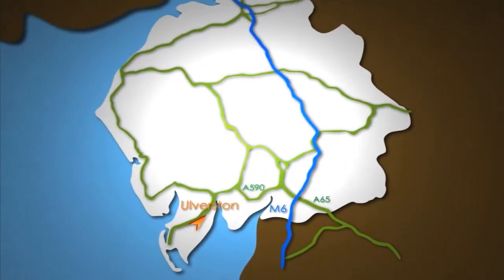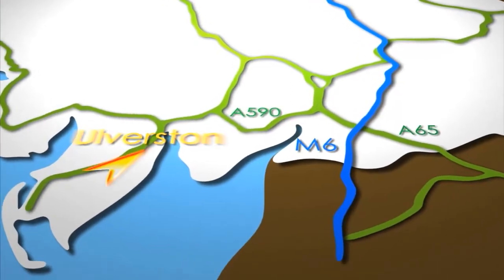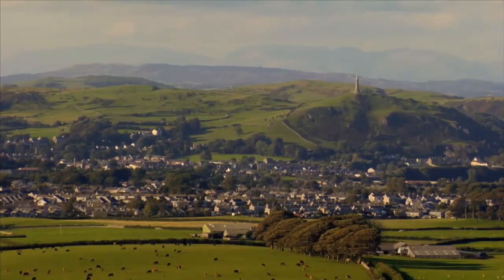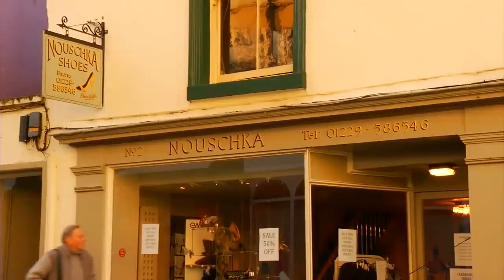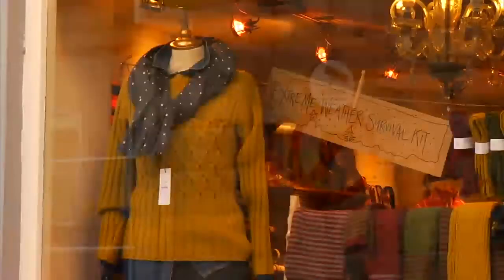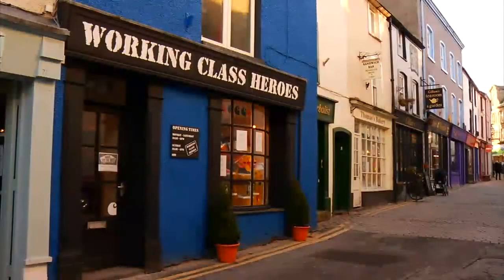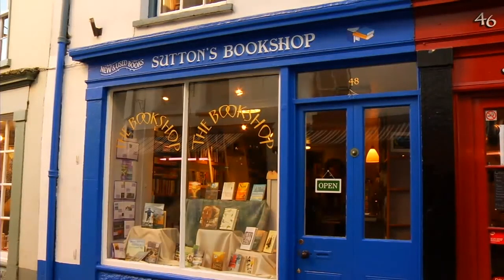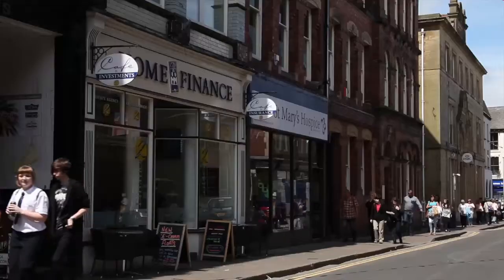H&F Ulv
Ulverston Promo